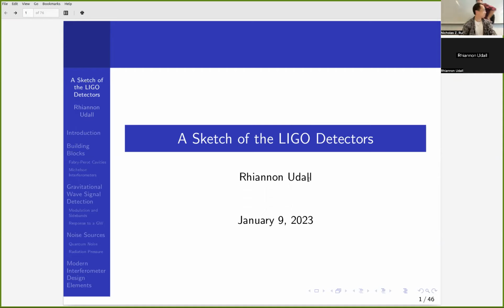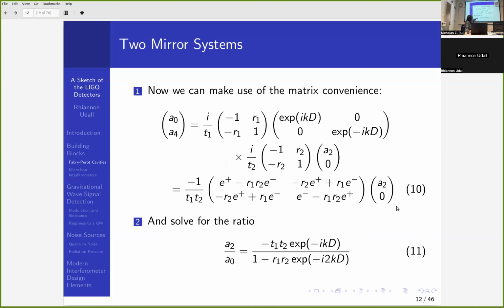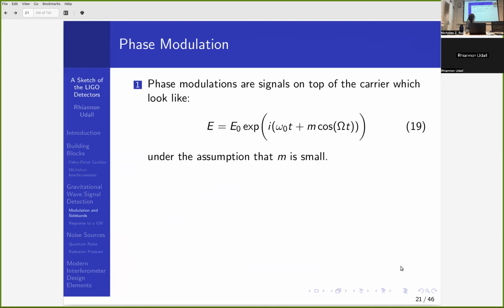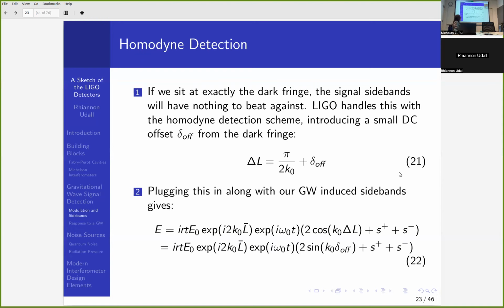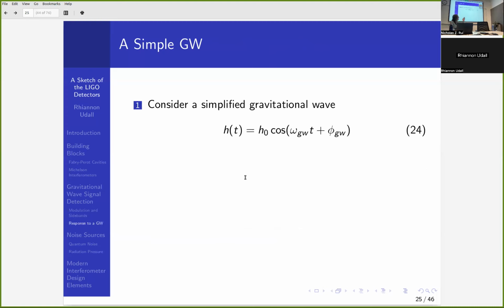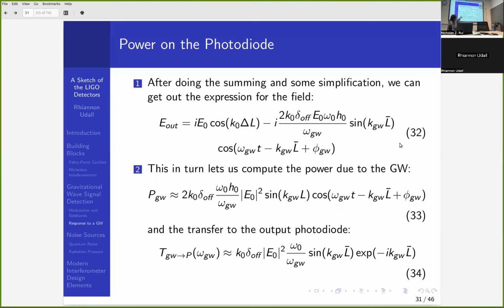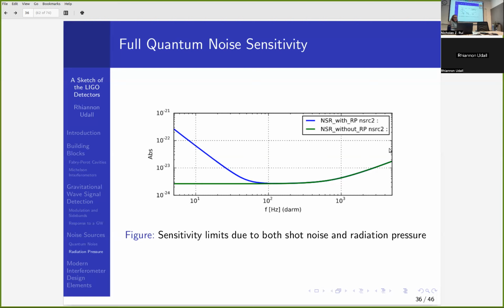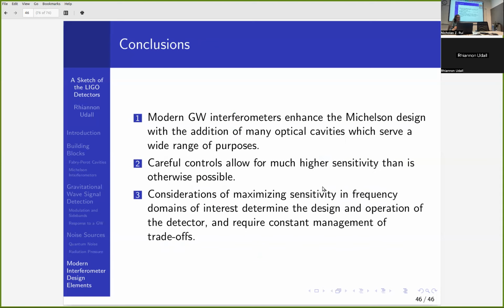A Sketch of the LIGO Detectors (Rhiannon Udall)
Astrophysics, Relativity, and Cosmology Seminar (6 February 2023)